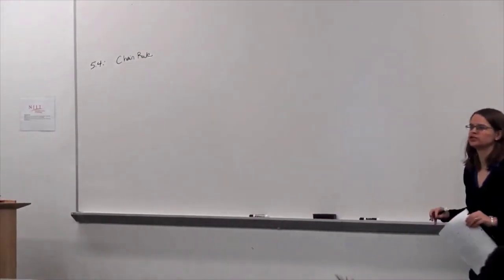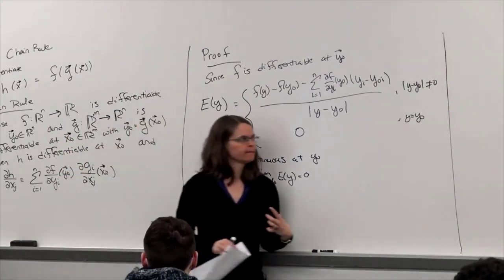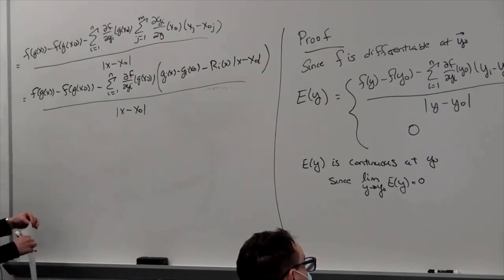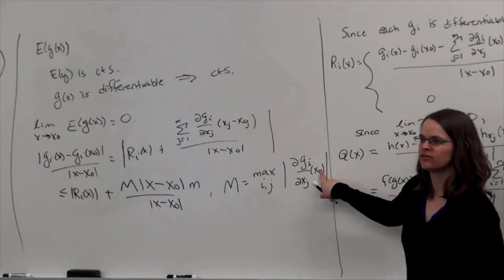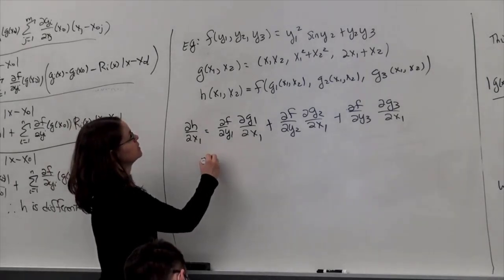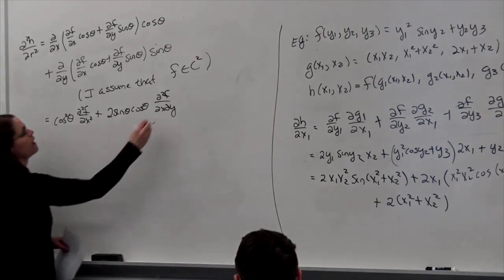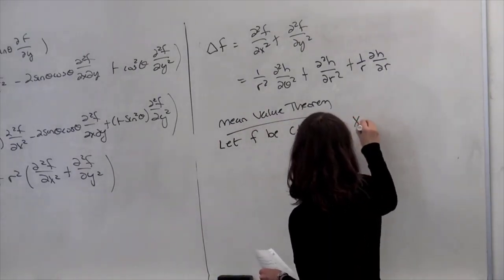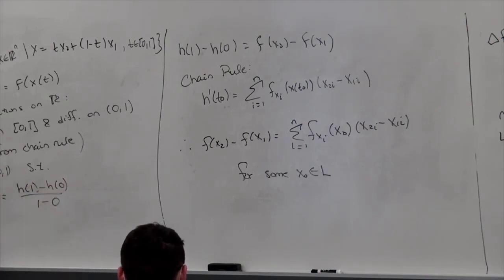Advanced Calculus - The Chain Rule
This is a lecture on "The Chain Rule" given as a part of Brittany Hamfeldt's class Math 481: Advanced Calculus at New Jersey Institute of Technology in the Spring 2023 semester.